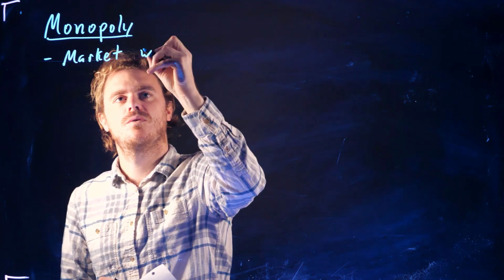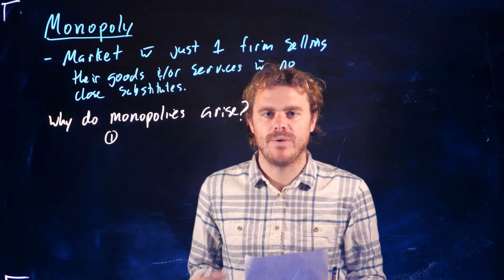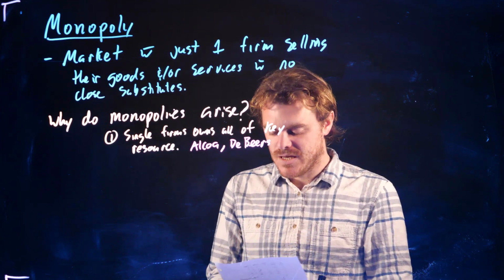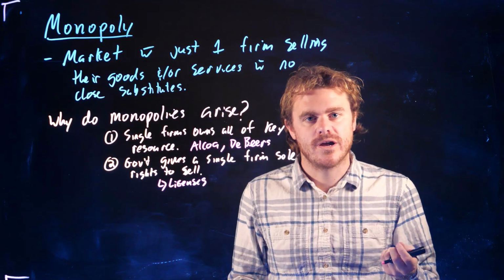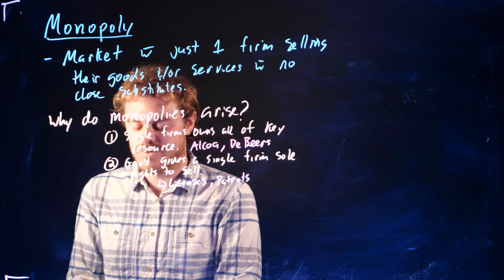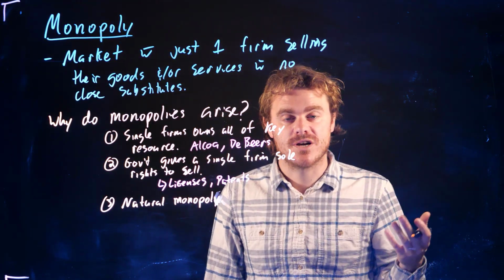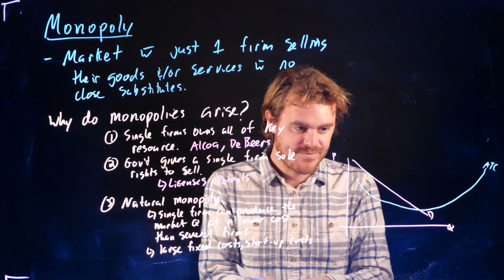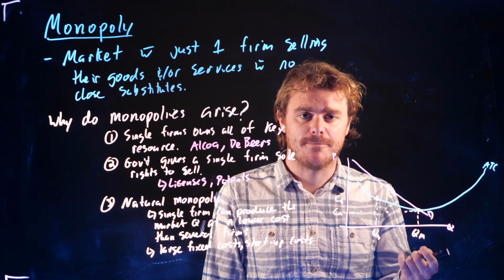Monopoly - Intro - Barriers to Entry